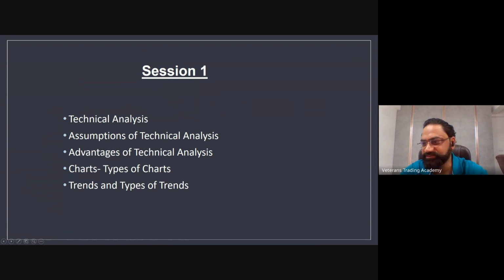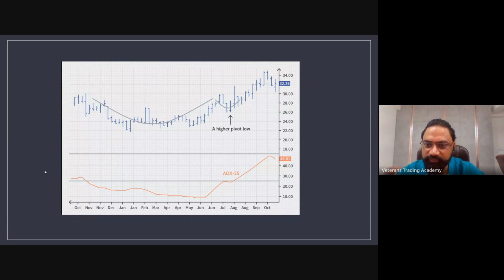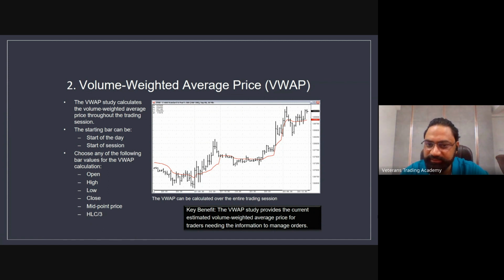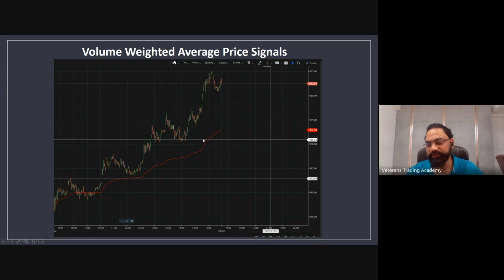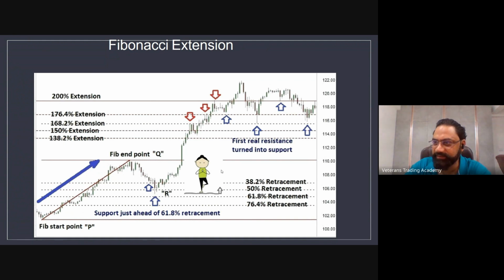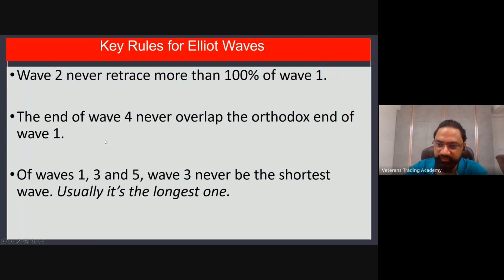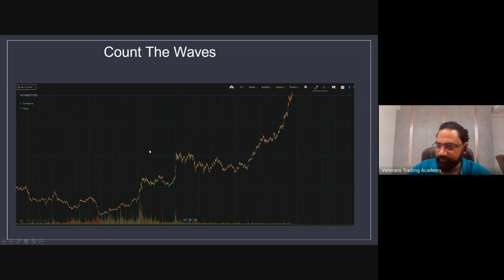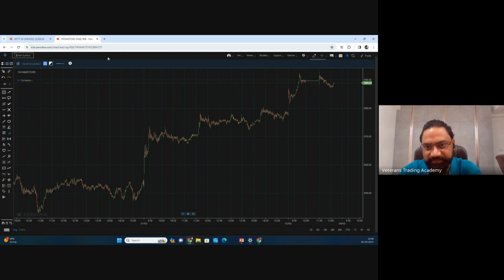Technical Analysis Session 4